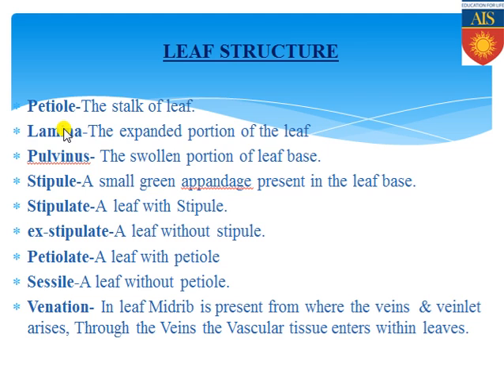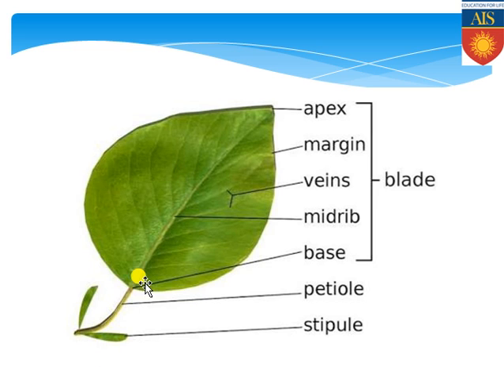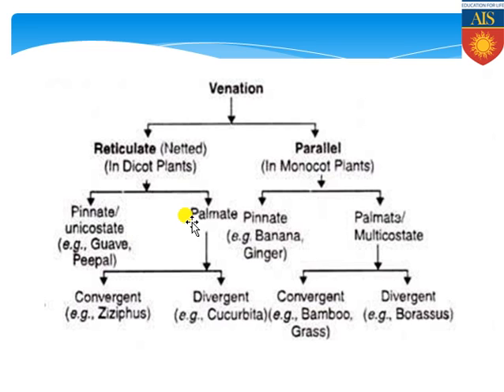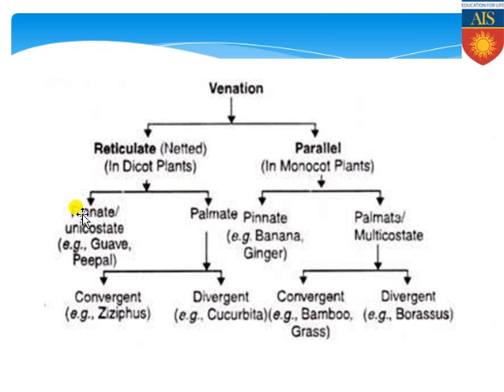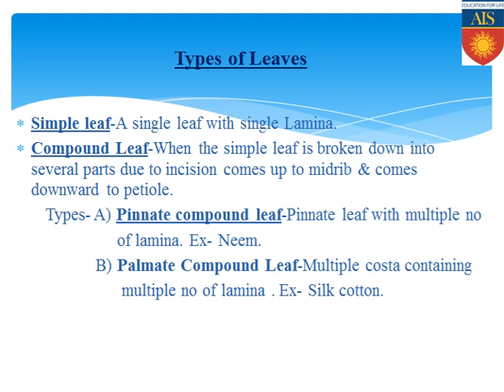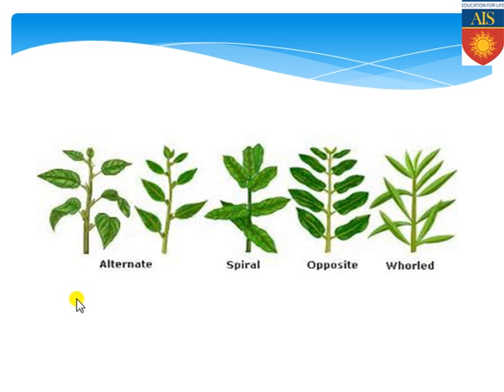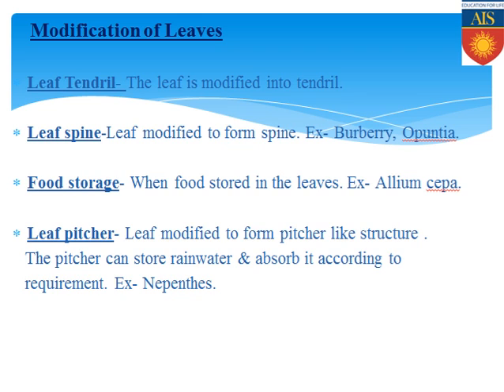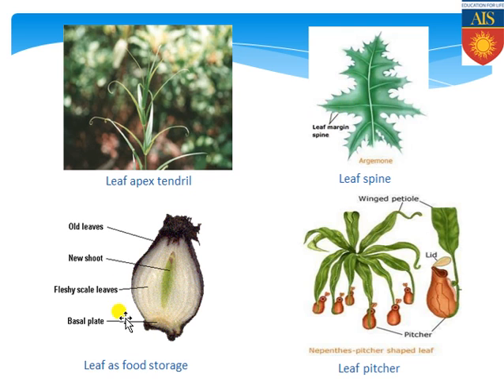MORPHOLOGY OF FLOWERING PLANTS LEAF SYSTEM, CLASS XI BOARDS